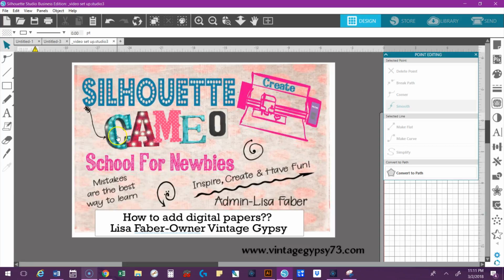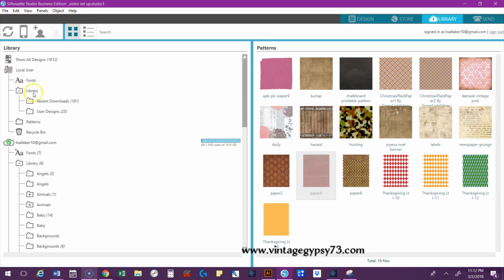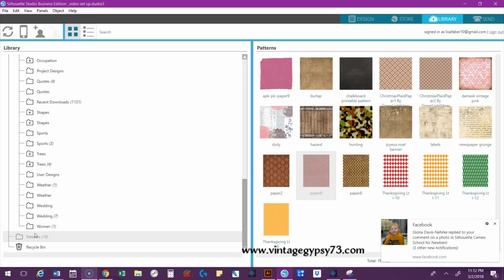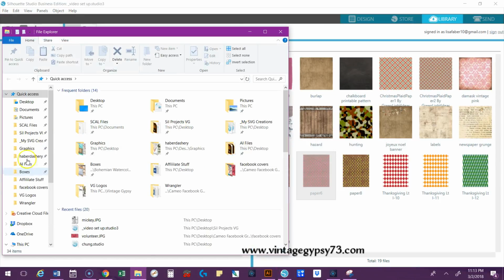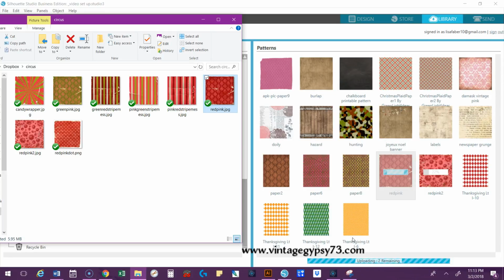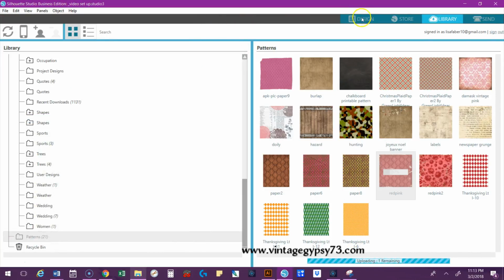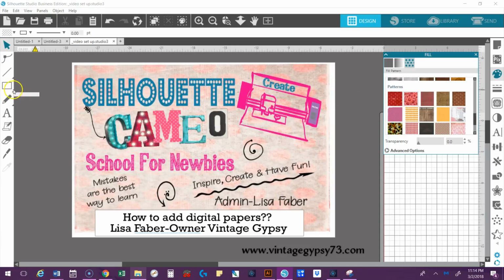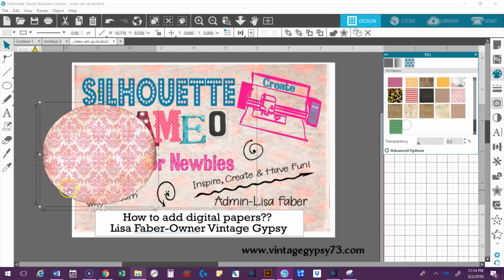Fill patterns/Digital Papers How to Import into Sil Version 4.1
How the heck do I upload digital papers/fill patterns to my library???